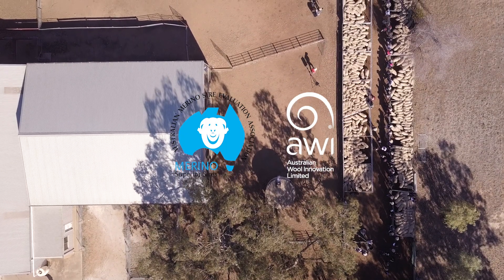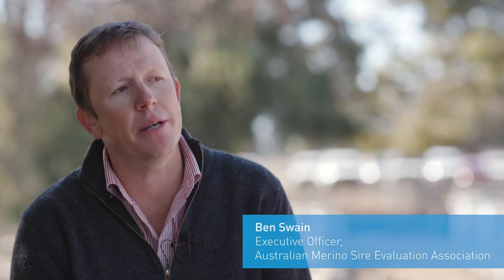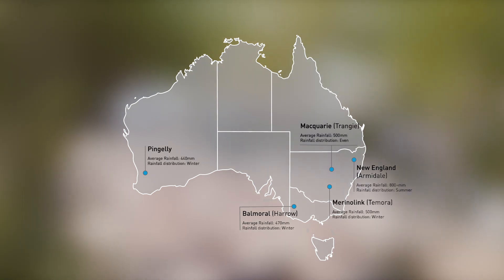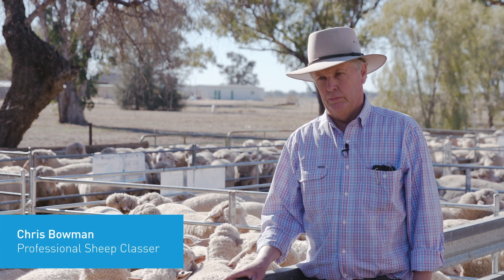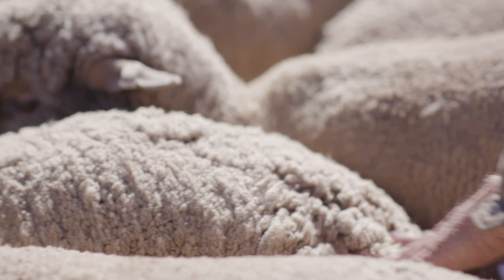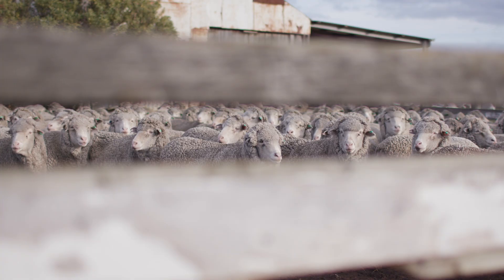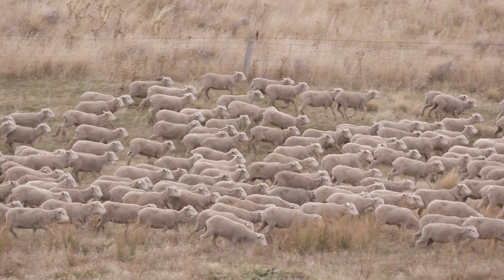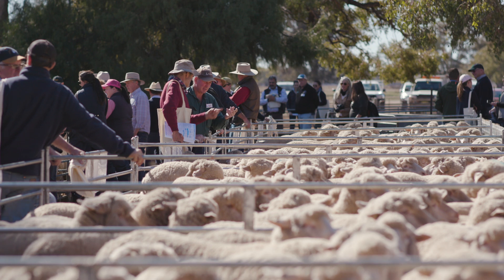Merino Lifetime Productivity Project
Australian Wool Innovation (AWI) and the Australian Merino Sire Evaluation Association (AMSEA) have teamed up with five sire evaluation sites to deliver the Merino Lifetime Productivity Project (MLP) 2015-25. The project is designed to capture lifetime data across diverse environments and Merino types to help better understand and deliver Merino ewe lifetime performance outcomes for the Australian Merino industry.